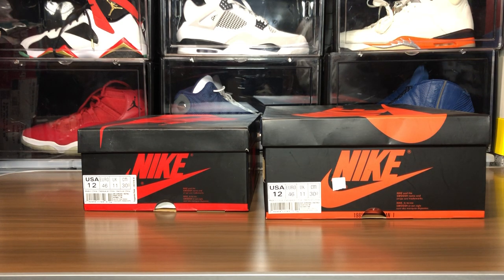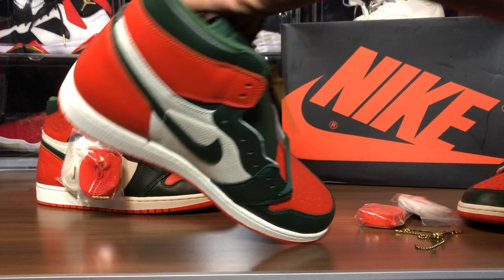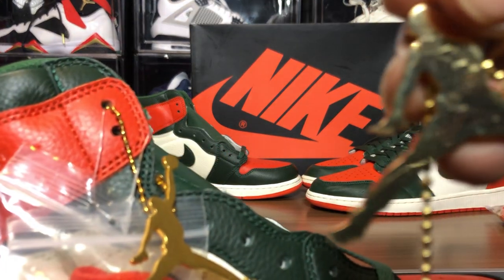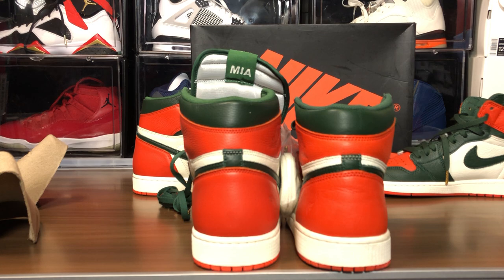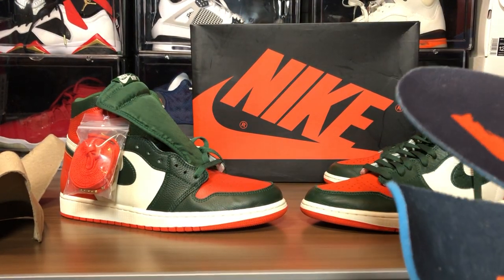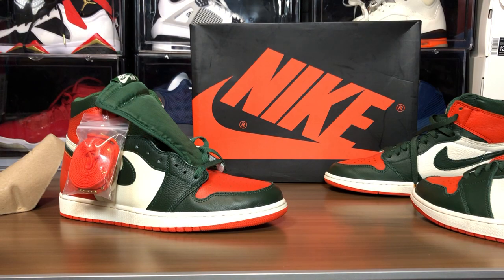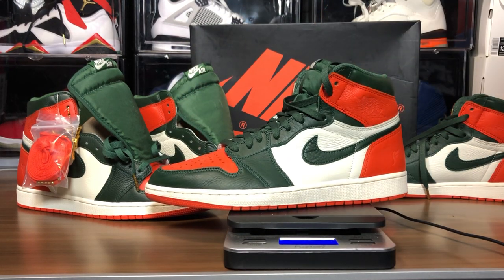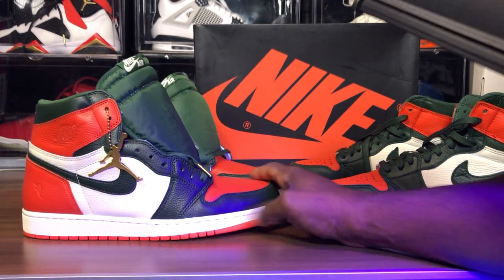Air Jordan 1 high SoleFly Real Vs Fake Pt. 2 With Blacklight and weight comparisons.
This is an in-depth look at the differences between the retail Air Jordan 1 High SoleFly and the replicated version made by a 3rd party factory in China. The fakes have definitely improved from my last video almost 4 years ago but they’re still distinct differences that you can clearly tell.